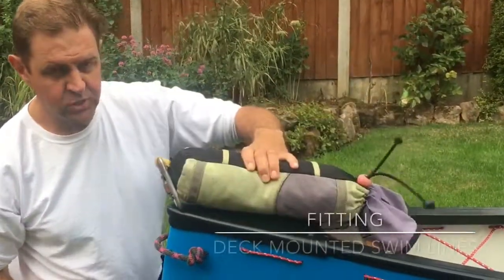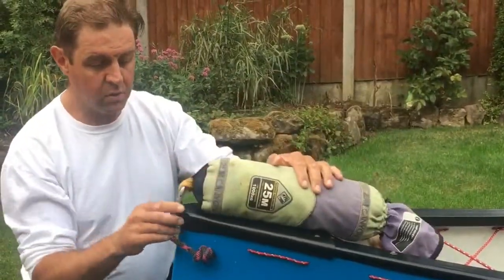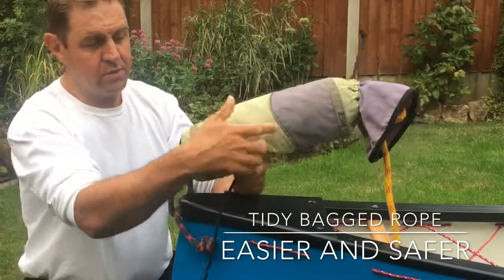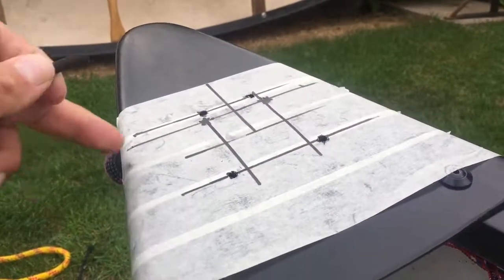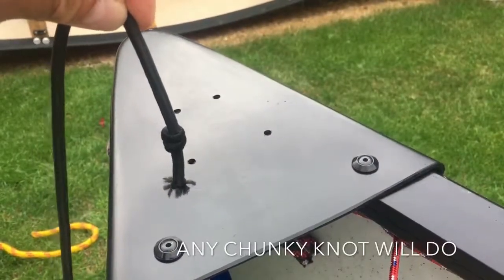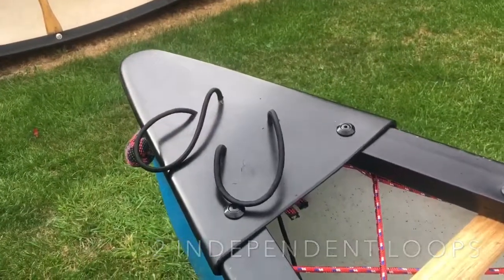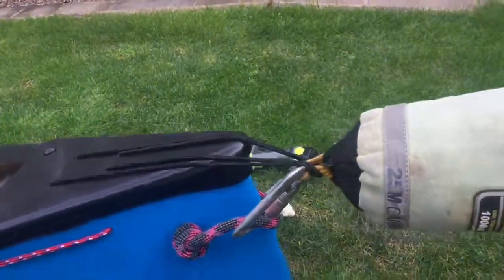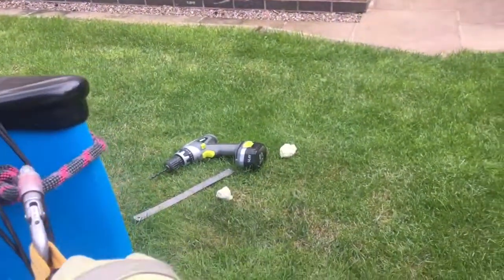Fitting Swim Lines to a Hou Canoes Prospector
Tidy, easy to grab swim lines make self rescue of your canoe and kit much safer and easier. Here’s one method I use.